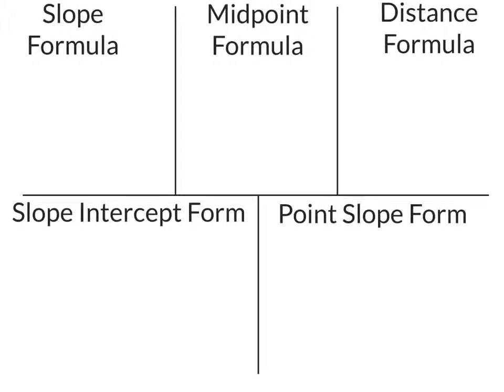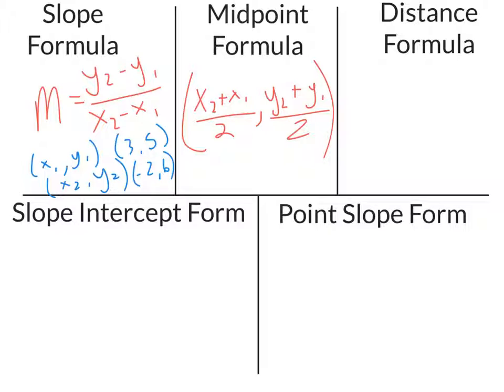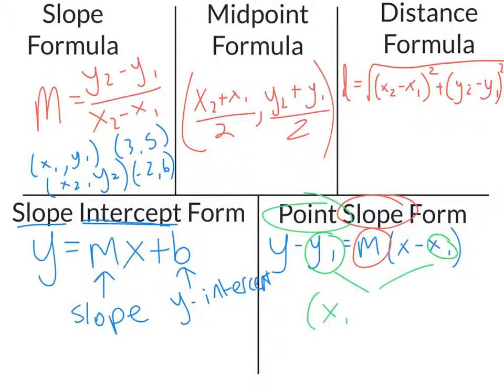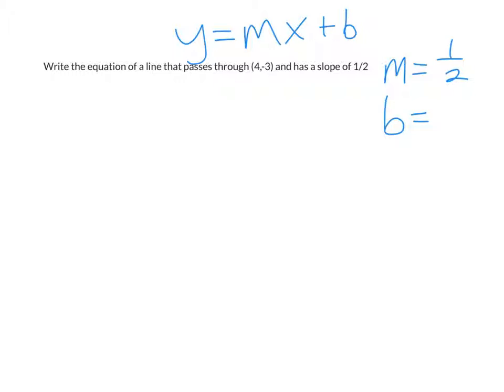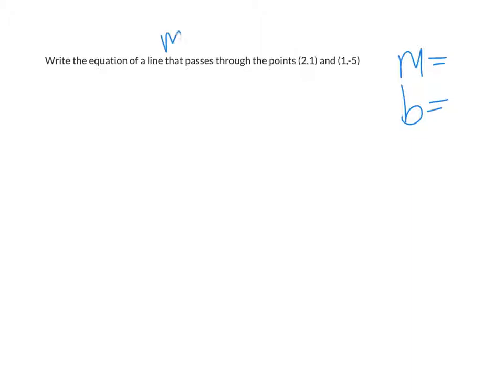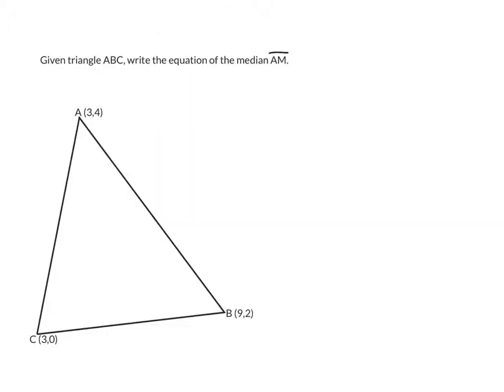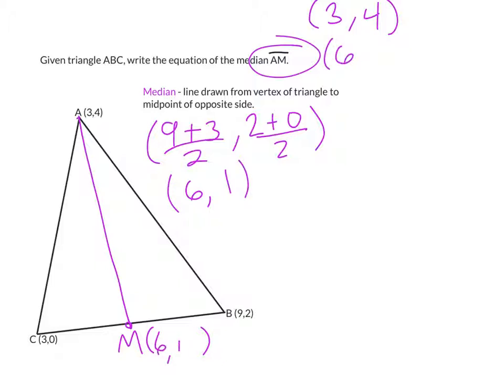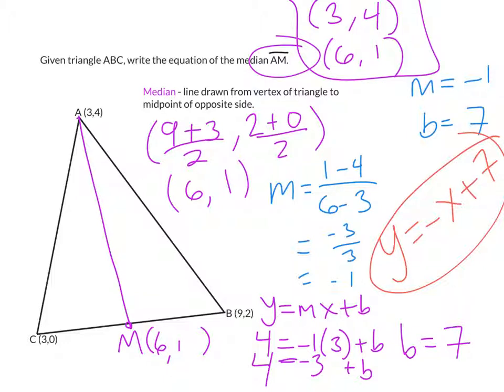Unit 5A Day 1 - Equation of a Line Review - GIC